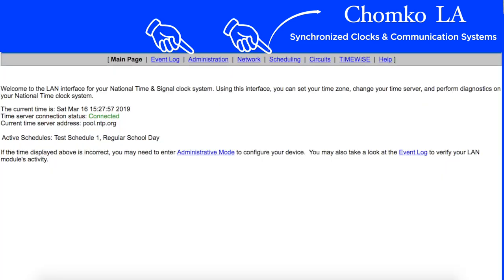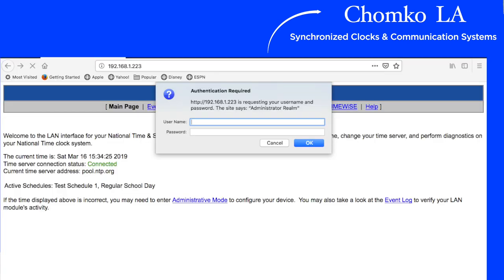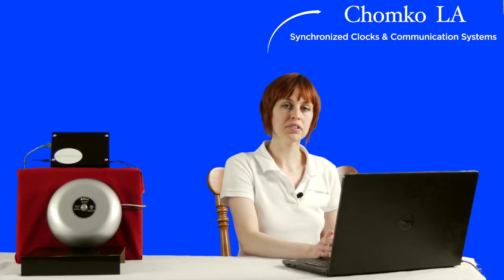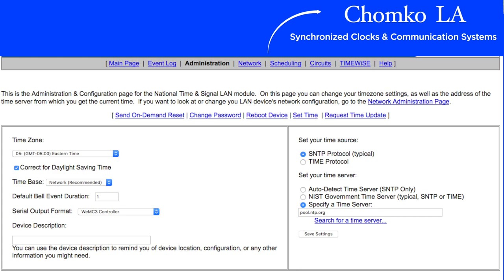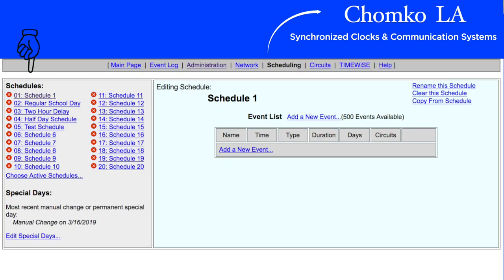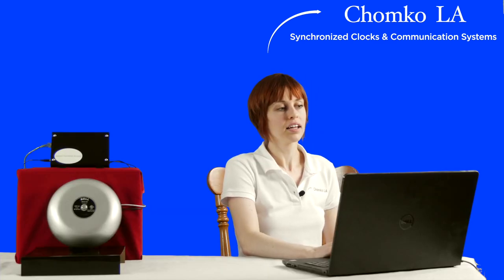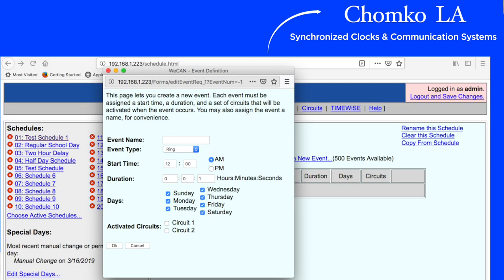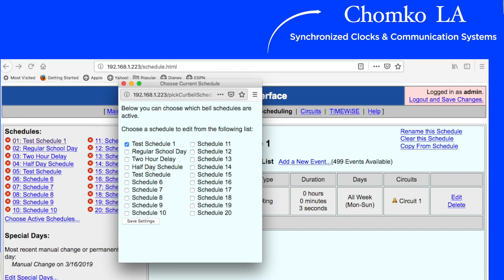School Bell System K-12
School Bell Systems are very important for the operation of schools. We invite you to learn about a great system at:

At Chomko LA we try to make it very easy for non-technical administrators to create and activate a bell schedule for their school.

Our bell controller is a relay where it can switch on or off a bell or a set of bells at a scheduled time.  The controller has its own power and the bells must have their own power.

Because the controller is a relay you can use really any type of buzzer to turn on and off at the start of an event like the start of the day or a class change.

We also provide synchronized WiFi clocks and PoE Digital clocks to further assist school administrators in operating their school in an efficient manner. for more information please

Our products are of the highest quality and we match our quality with an extended warranty and free technical support.